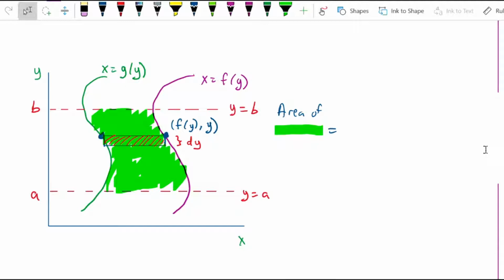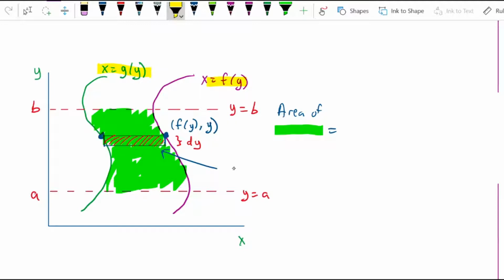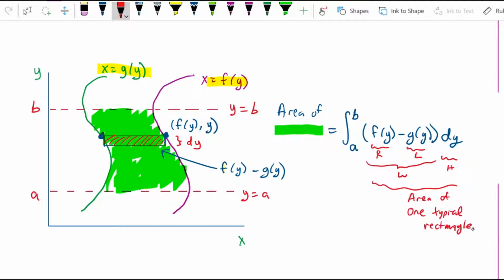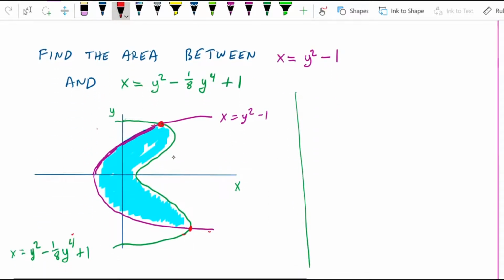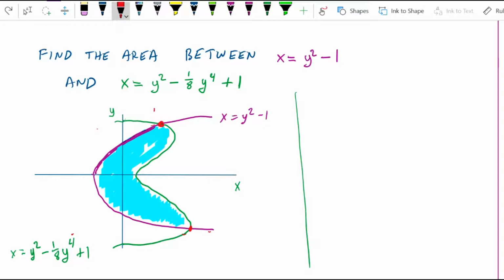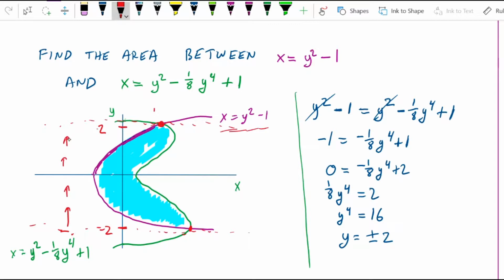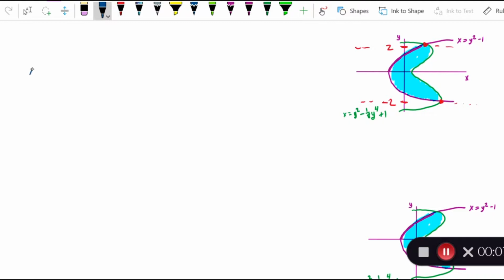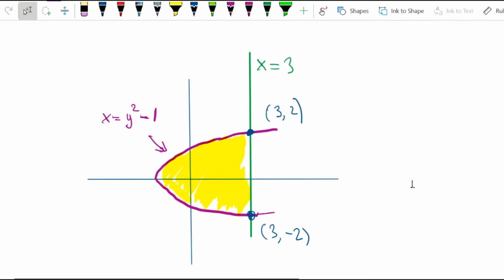Area 5 in y